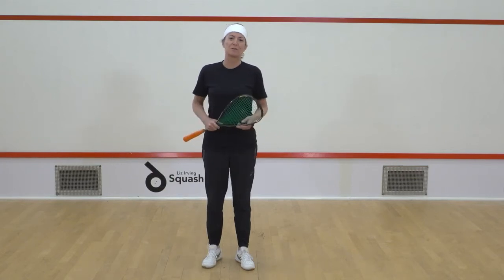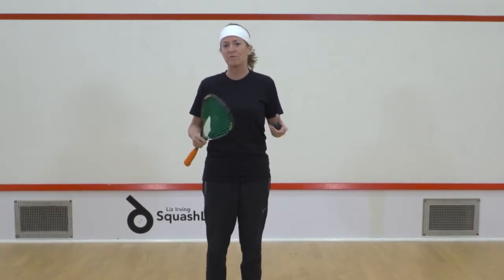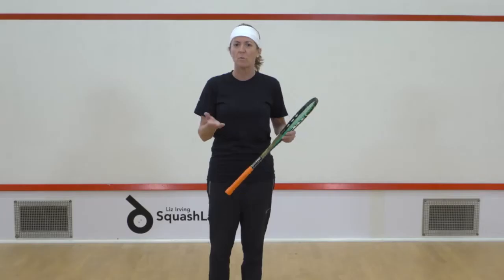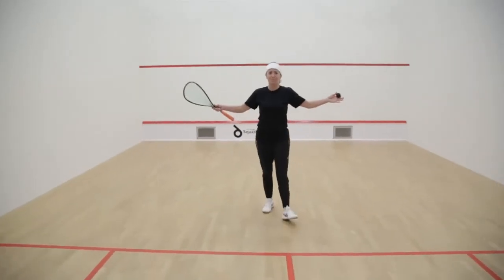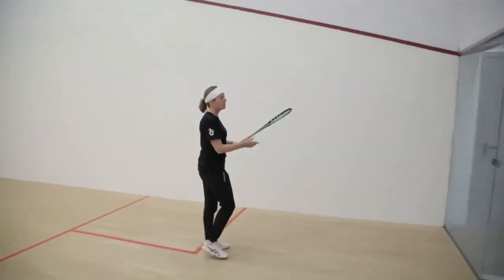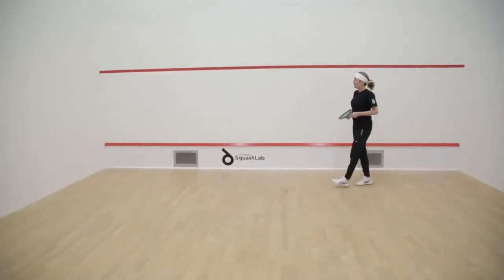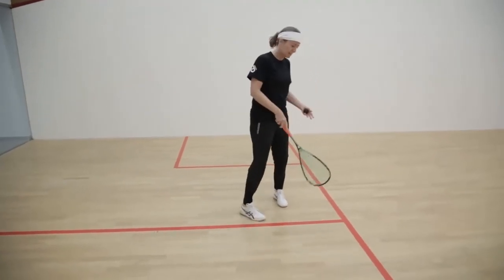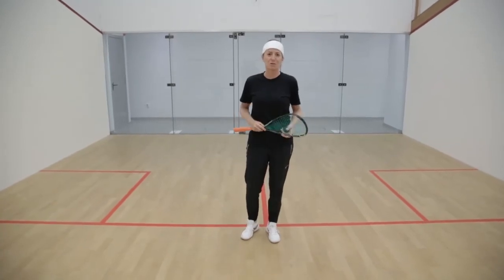Beginner Level 1 Introduction to Squash with Pro Squash coach Liz Irving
Liz Irving introduces to you to beginner level squash and the equipment to use.

These lessons are curated to ensure you can get up and playing like a seasoned player in no time.

CONNECT  With other players by:
-age bracket

PLAY More squash with all the resources to:
-6 week programs by level